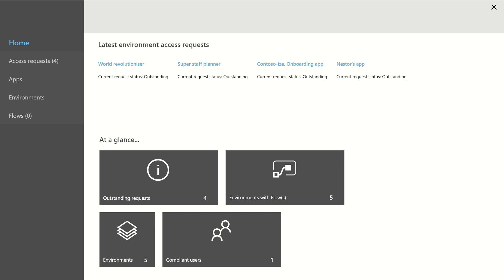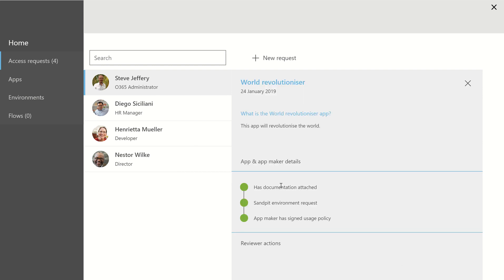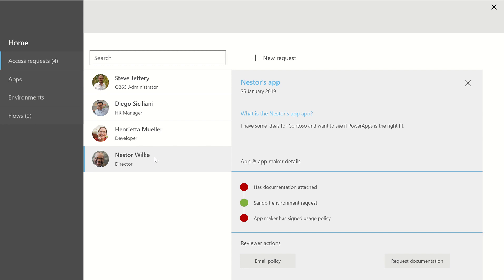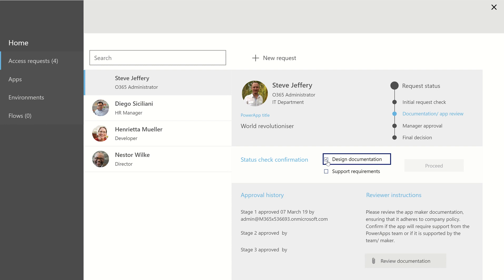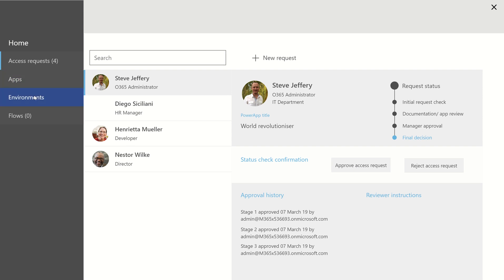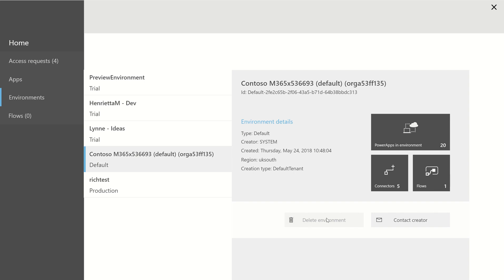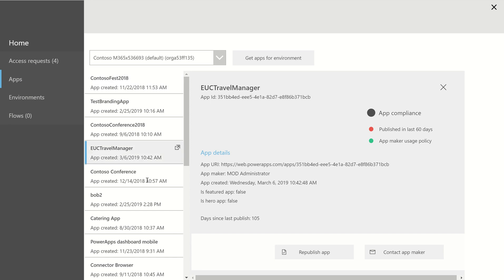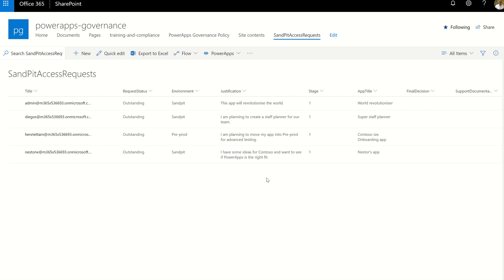PowerApps admin app V2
This demonstration walks through a new version of the PowerApps admin app with a user access request approval process